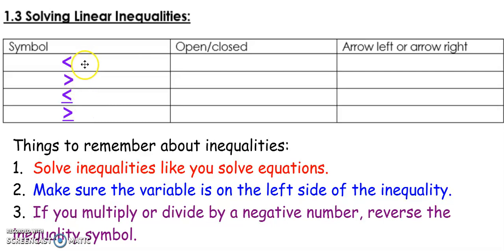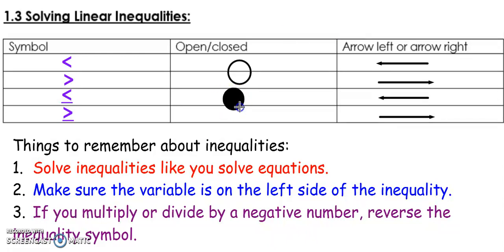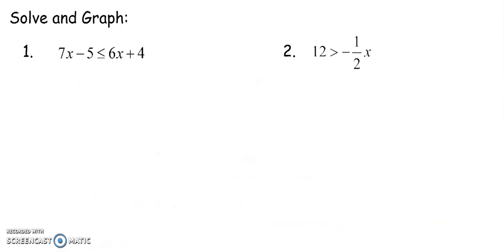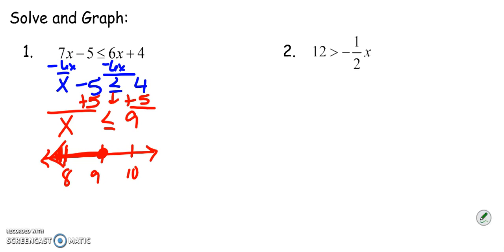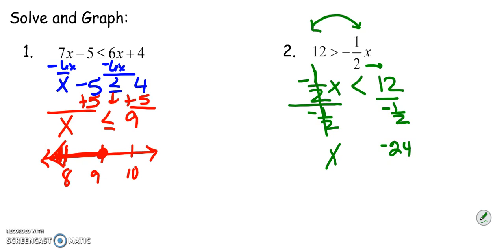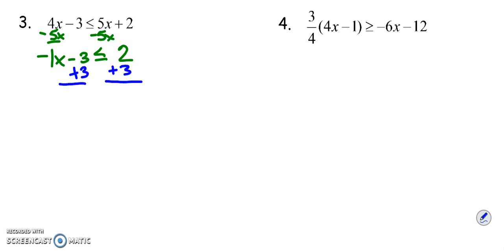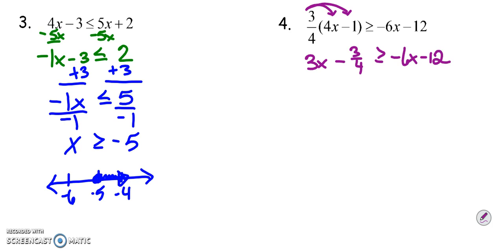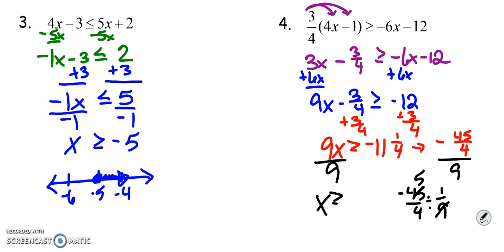Solving and Graphing Inequalites